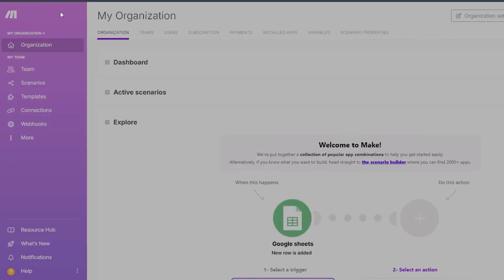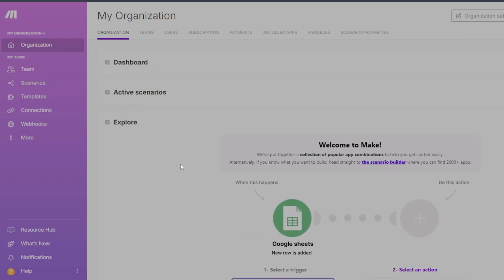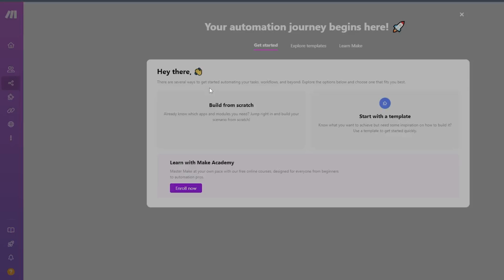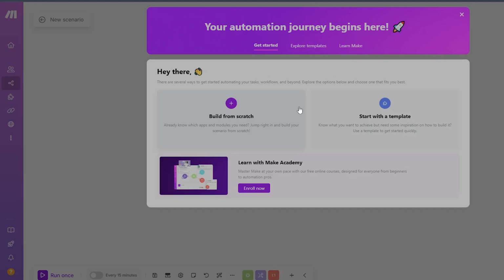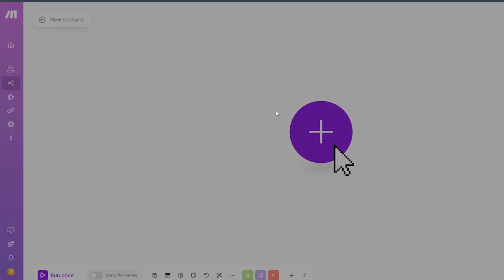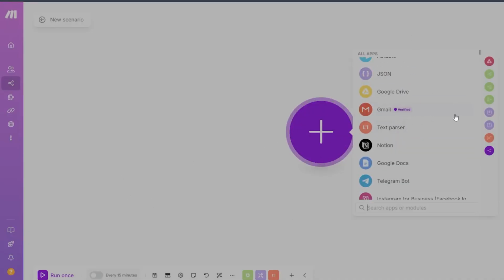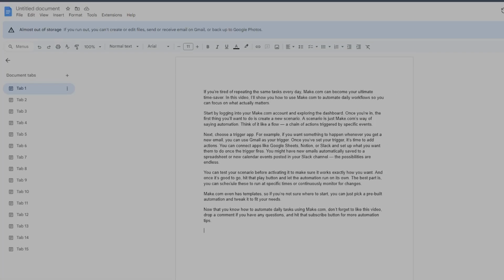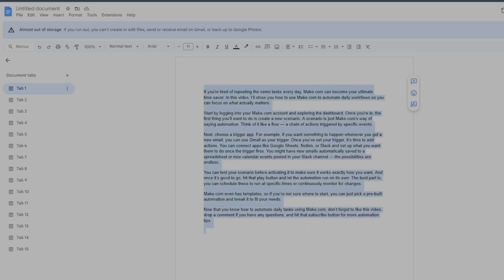NEW | Best Way to Use Make.com for Automating Daily Tasks (2025)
⚙️ | Ultimate Make.com Automation Guide for Beginners & Pros

Looking for the best way to use Make.com to automate your daily tasks in 2025? In this video, I break down how Make.com can simplify your workflow, save time, and boost productivity by automating repetitive tasks. Whether you’re new to automation or a seasoned pro, this step-by-step guide covers everything you need to know—features, integrations, and practical examples to get you started fast.

What You’ll Learn in This Make.com Automation Tutorial:
🤖 Make.com Overview: What It Is & How It Works
⚙️ Key Features & Automation Tools Explained
🔗 Popular Integrations for Daily Task Automation
📈 How to Build Simple & Advanced Workflows
🛠️ Tips to Optimize & Scale Your Automations
💡 Use Cases: From Email to Social Media & More
Timestamps & Video Chapters:
0:00 Intro – Why Automate Daily Tasks with Make.com
1:10 What Is Make.com? Platform Overview & Benefits
3:00 Setting Up Your First Automation Workflow
5:30 Top Integrations to Connect with Make.com
7:45 Automating Email, Calendar & Social Media Tasks
10:15 Advanced Tips & Tricks for Power Users
12:30 Common Mistakes & How to Avoid Them
14:00 Final Thoughts & Best Practices

Why Watch This Make.com Automation Video?

✅ Discover how to automate tedious daily tasks efficiently
✅ Learn the best strategies to leverage Make.com features
✅ Save time and reduce manual work with practical examples
✅ Perfect for freelancers, small business owners, and productivity enthusiasts
✅ Stay ahead with 2025’s top automation trends

✅ Anyone new to Make.com and workflow automation
✅ Professionals looking to automate repetitive daily tasks
✅ Entrepreneurs wanting to streamline business operations
✅ Tech enthusiasts eager to learn no-code automation tools
✅ Productivity lovers aiming to optimize their routines

Found This Automation Guide Helpful?

Follow me for more tips on automation, no-code tools, and boosting your daily efficiency!